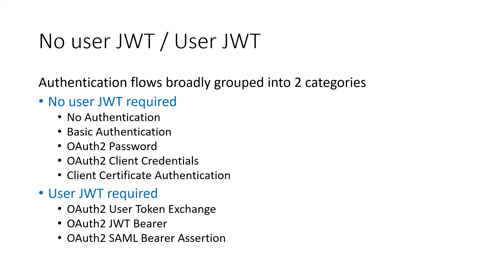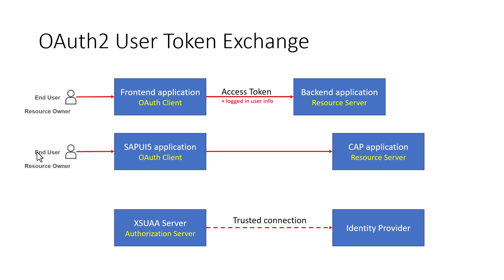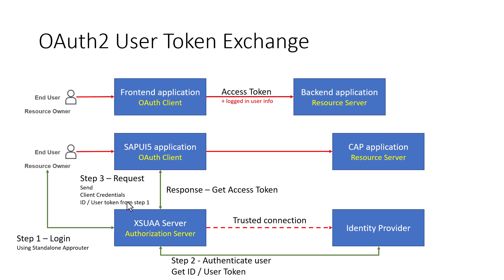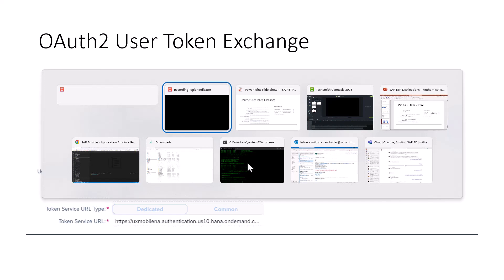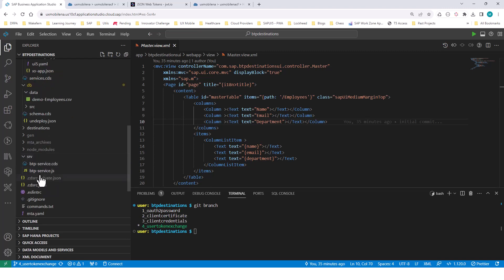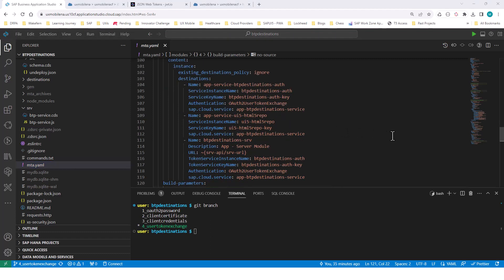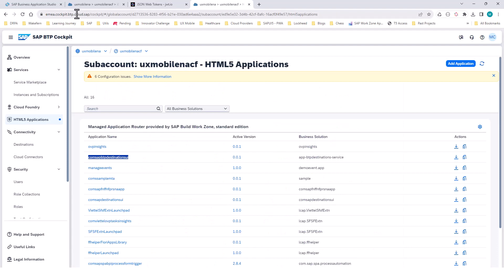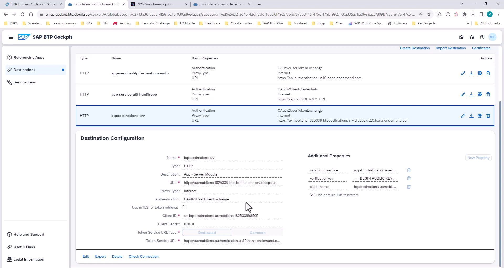Part 4: SAP BTP Destinations (User Token Exchange, JWT Bearer)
In this series of videos, we will look at the various authentication mechanisms available when creating an SAP BTP destination.
In this video, we will look into User Token Exchange and JWT Bearer authentication mechanisms.  We will also explore scenarios where these can be applied.

Branches:
1_oauth2password
2_clientcertificate
3_clientcredentials
4_usertokenexchange